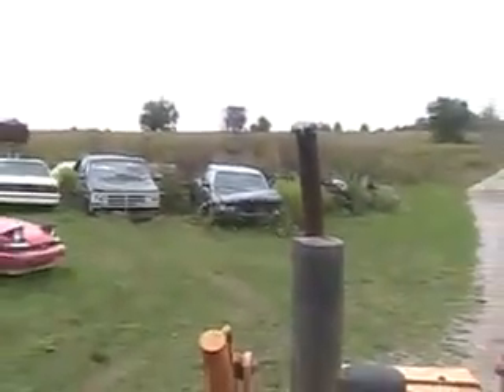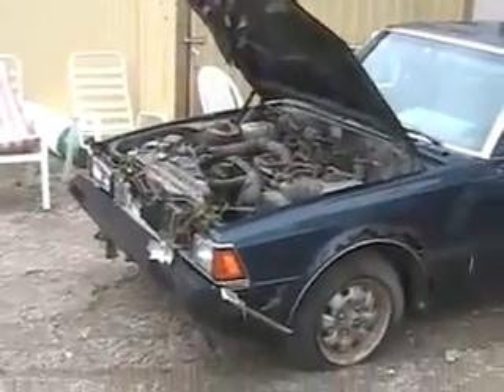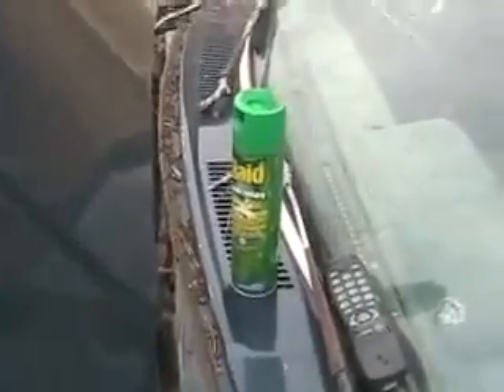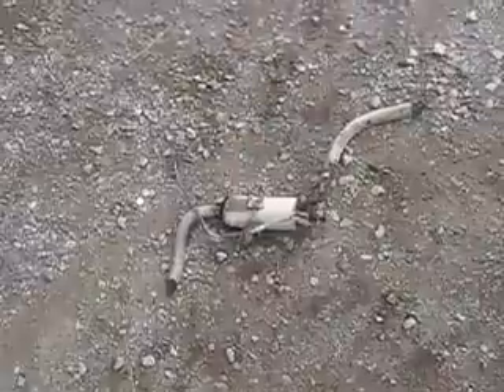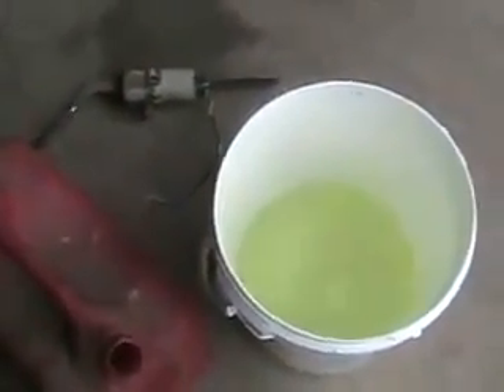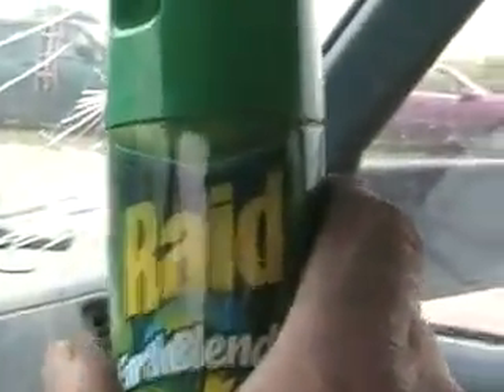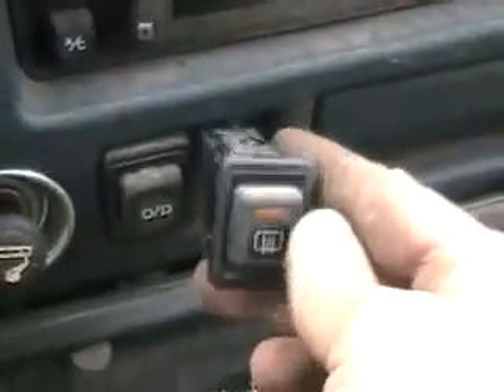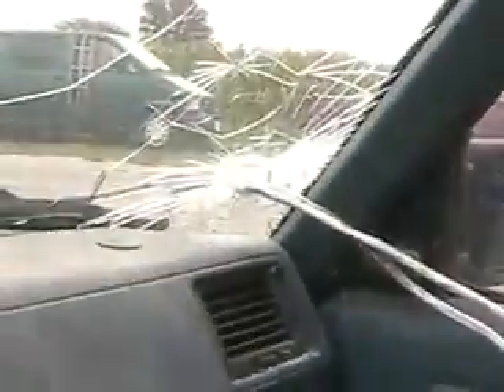1982 cressida repairs to make running.flv